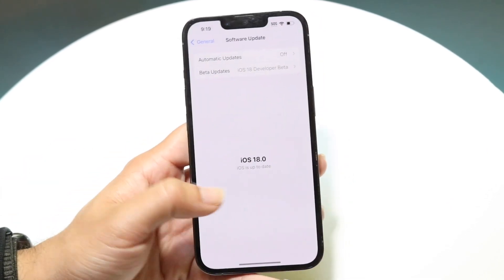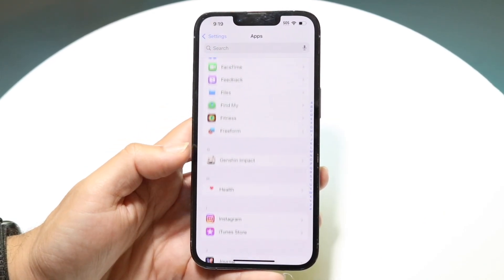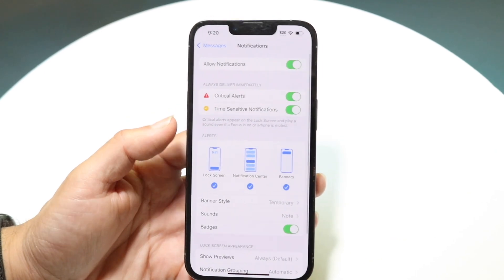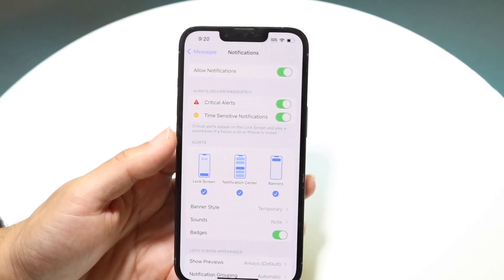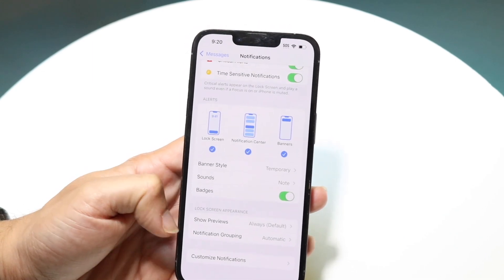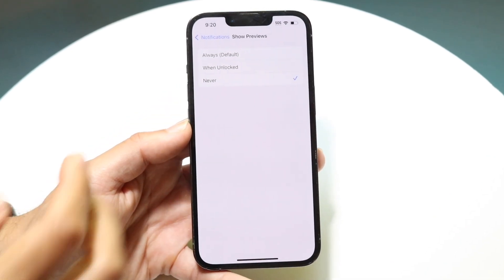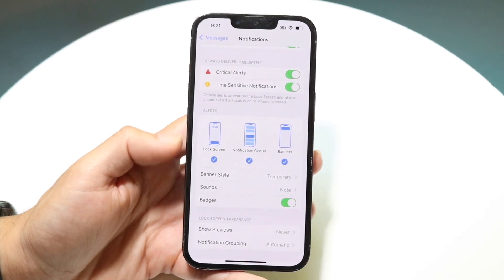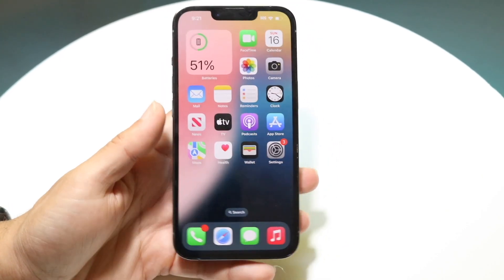How To Turn Off Message Preview On iPhone! (2024)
Here is exactly How To Turn Off Message Preview On iPhone! (2024)